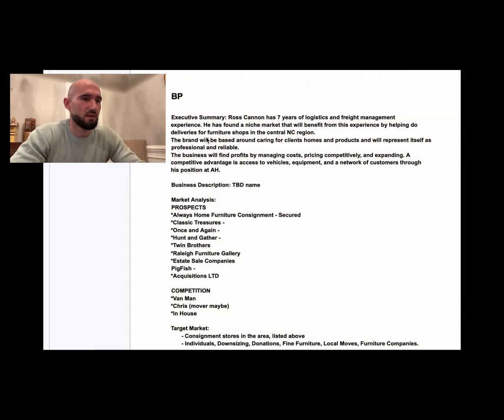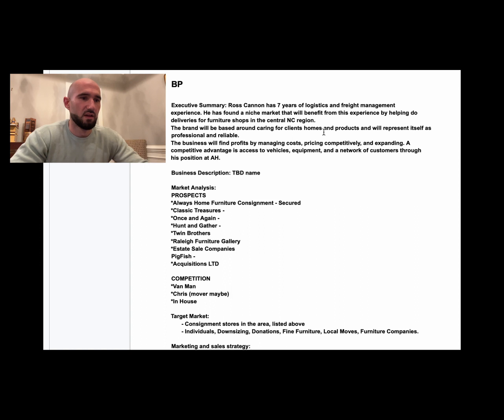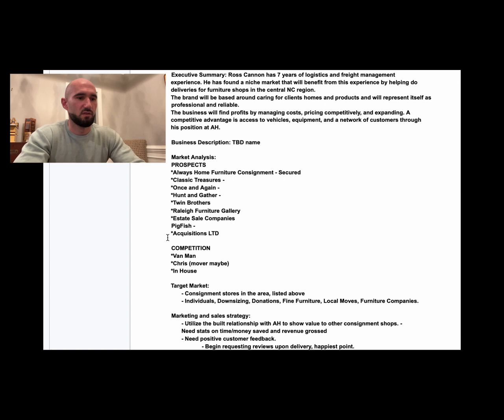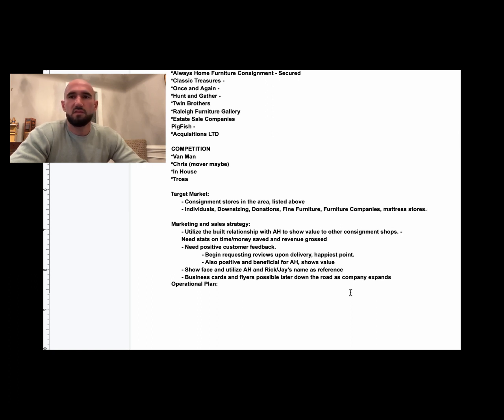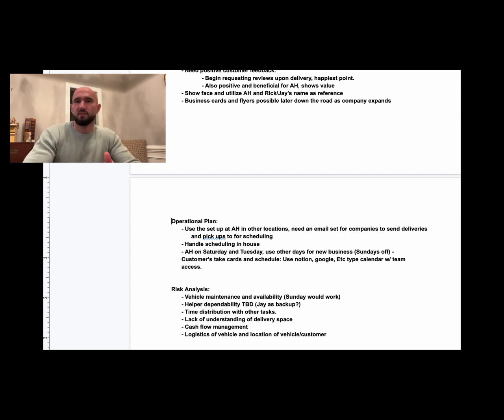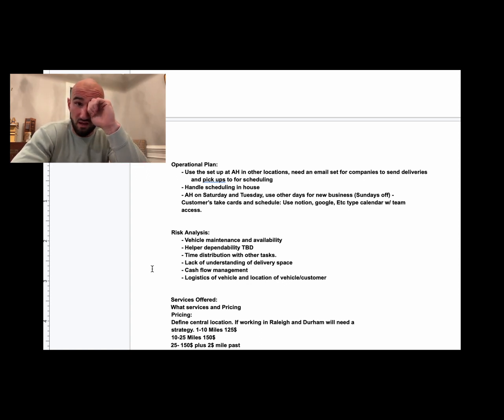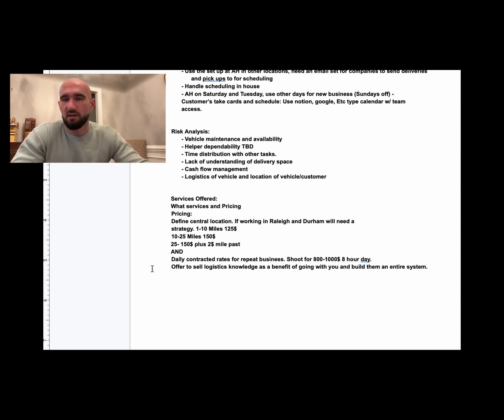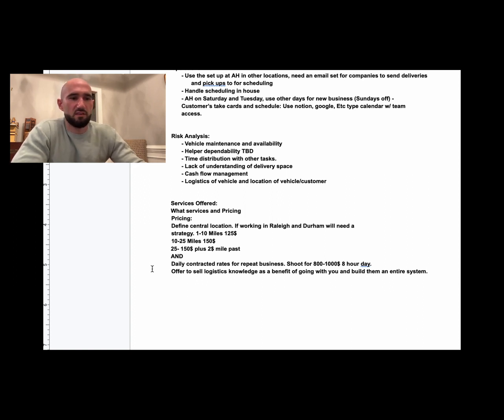Start to 6 Figure Series: Business Plan Walkthrough.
Dive Deeper into Your Delivery Business Plan! Welcome back to the Start to 6 Figures Series. In this follow-up video, we roll up our sleeves and dissect the nitty-gritty details of our delivery business plan. Join me as we walk through each section, discussing why we chose to include specific elements and the crucial role they play in building a successful delivery venture. Gain valuable insights into the decision-making process that can make or break your business plan. Ready to elevate your understanding and refine your own plan? Hit play and let's continue this journey towards 6 figures together!